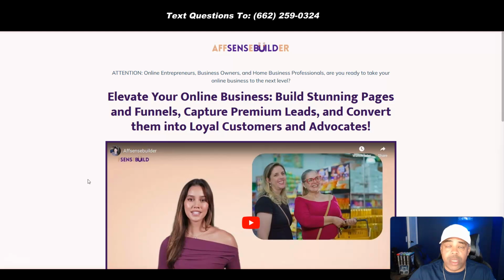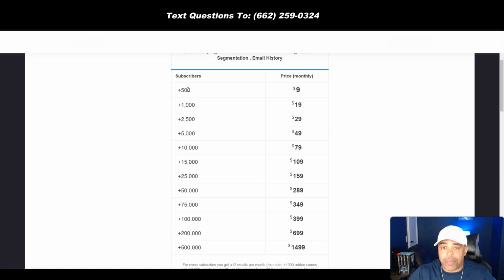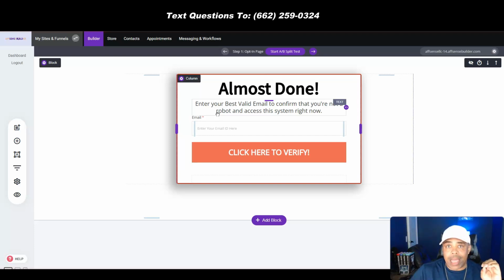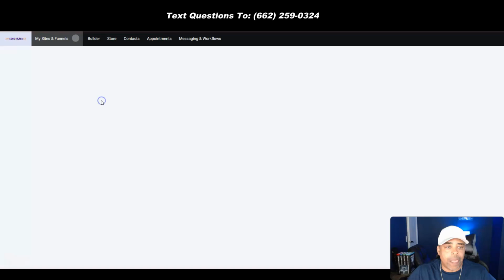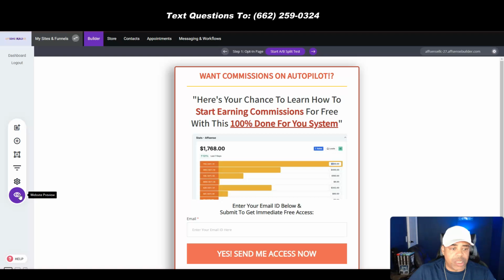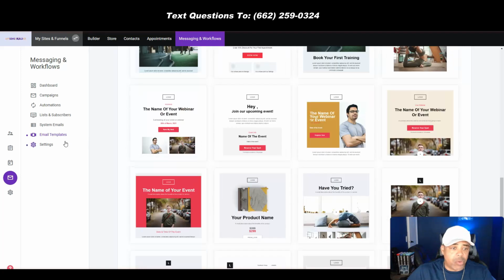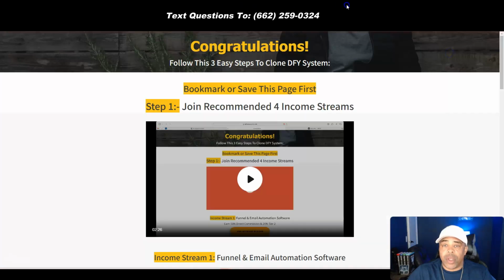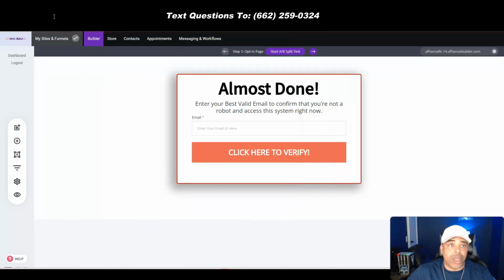AFFORDABLE Funnel Builder and Email Sender For Beginner Affiliate Marketers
Are you tired of overpaying for funnel builders and email senders that drain your business budget? Look no further!

In this video, we're going to show you how to build your dream business with an affordable funnel builder and email sender that won't break the bank.

With our recommended tool, you'll be able to create high-converting funnels and send targeted emails to your audience without sacrificing your profits.

Say goodbye to expensive marketing tools and hello to a profitable online business. Watch now and start building your dream business today!